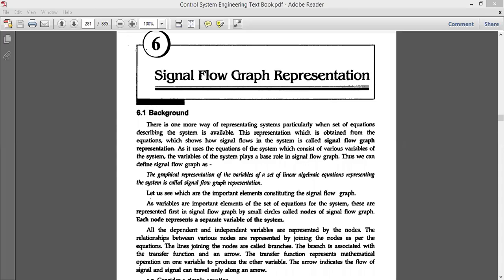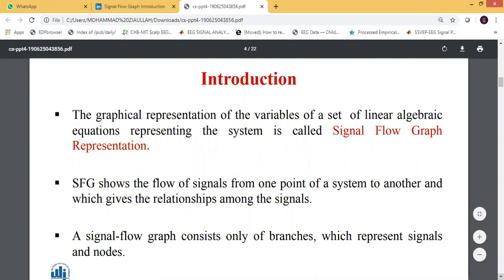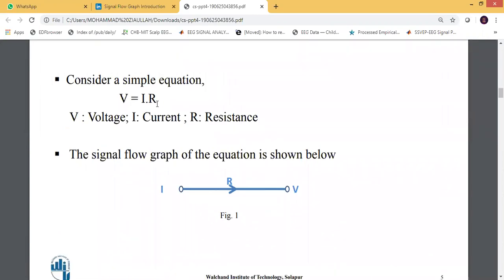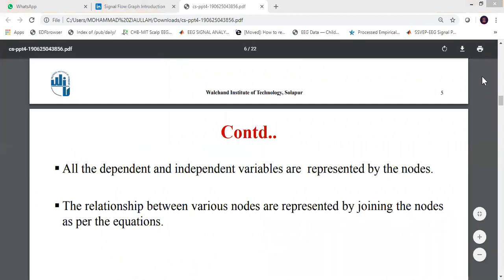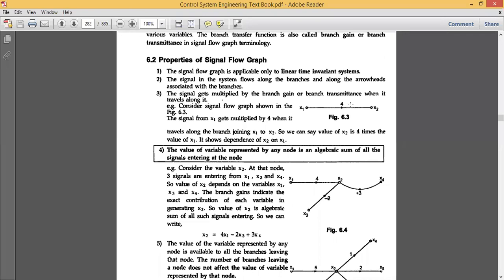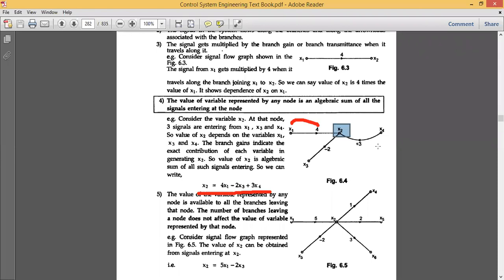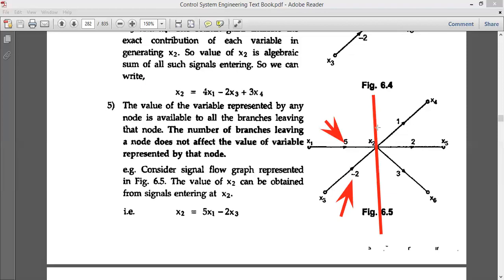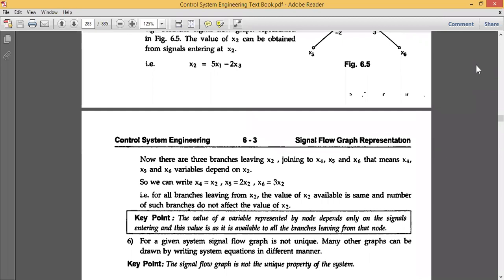Module 2: Basics of Signal Flow graph